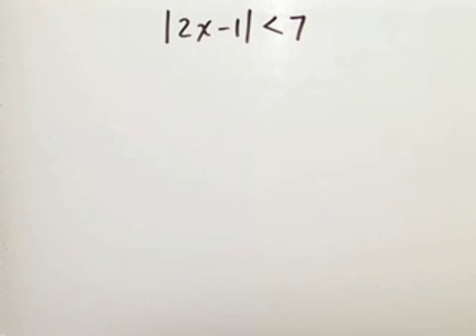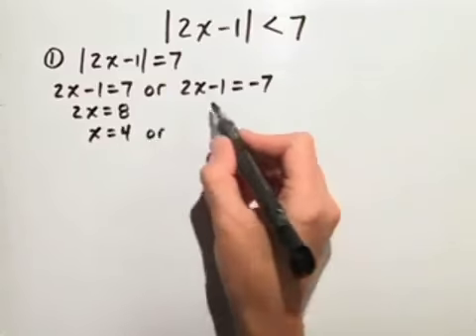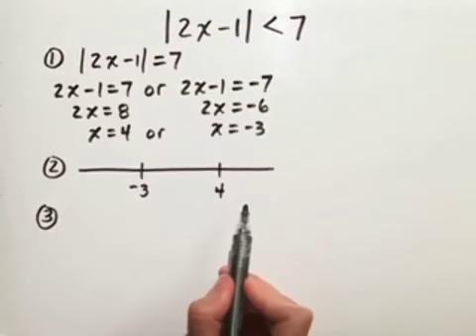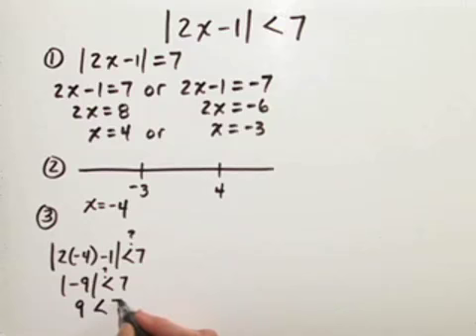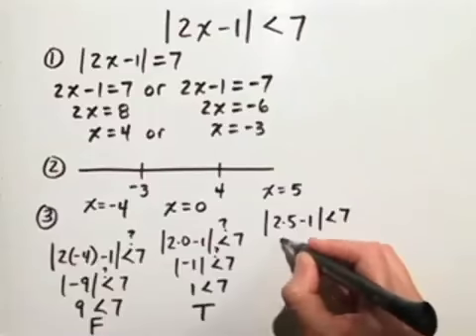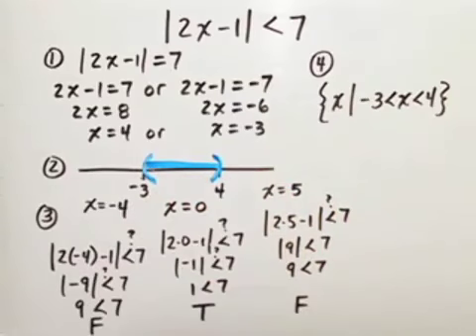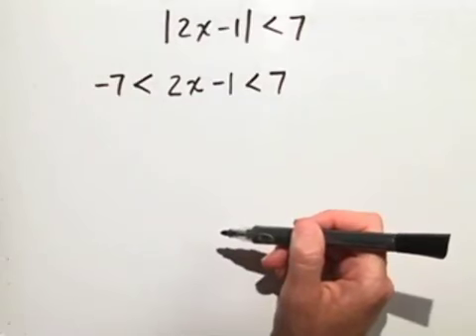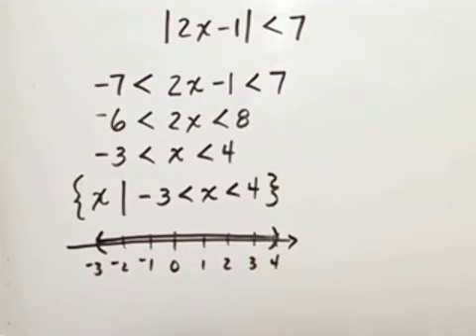Blitzer Intermediate Algebra for College Students Ch 04 Ex 13